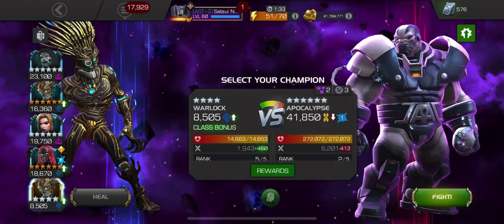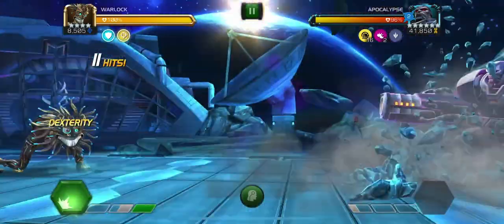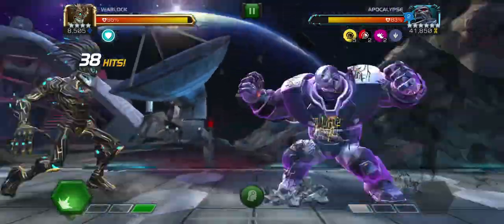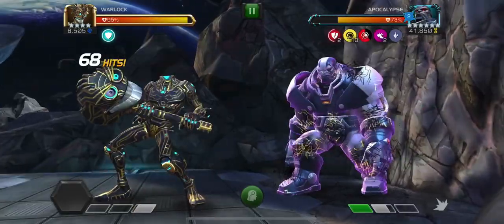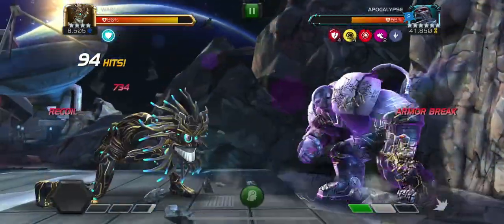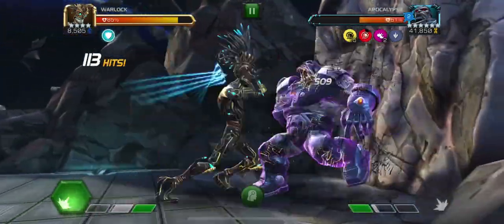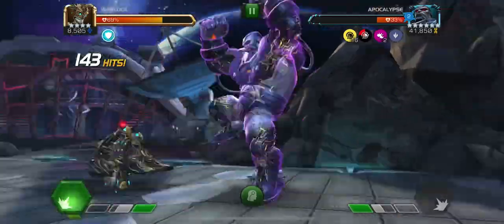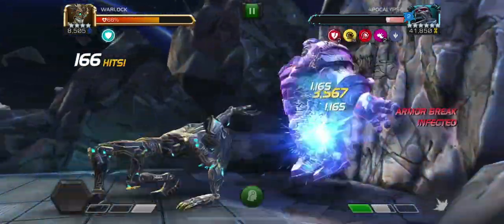How to fight Apocalypse Using Only Intercepts Full breakdown|100% Guaranteed to work for AQ!! MCOC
Yoo my dudes, coming to you with yet another strategy that abuses the ultra fast reflexes that warlock has to allow you to basically intercept Apoc from start to finish to avoid eating any unnecessary block damage especially when facing off against those AQ map 7 Apocs with ultra high attack ratings.

Since Warlock doesn’t have any guranteed crits and is double immune bleed & to poison, he needn’t worry about those issues when Apoc throws his special 2 which in this video I’ll be showing you how to get him to throw and evade more easily compared to his sp1. No blocking required, keep him in the corner and just go ham!

Hope you enjoyed the video and I hope it helps you out. This has been Sats, take care!